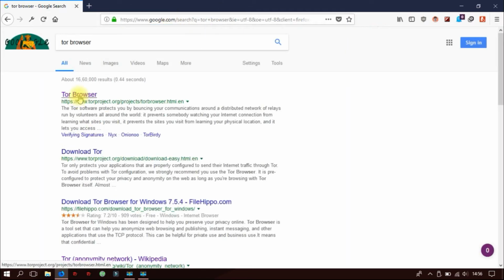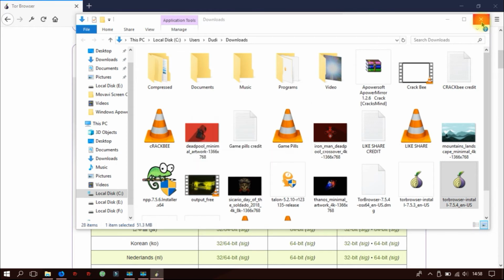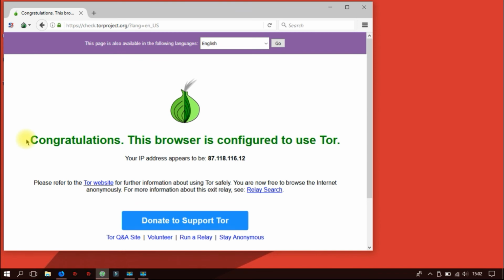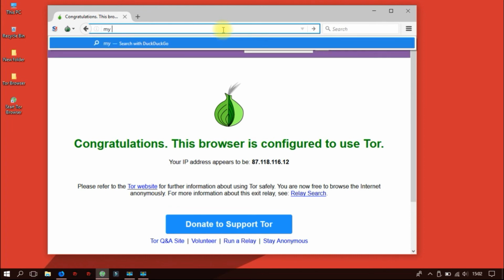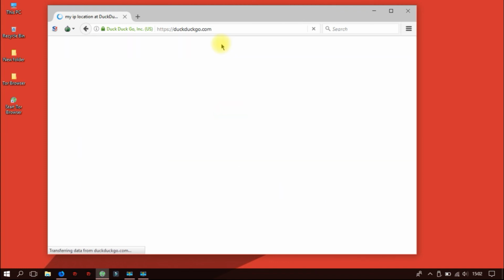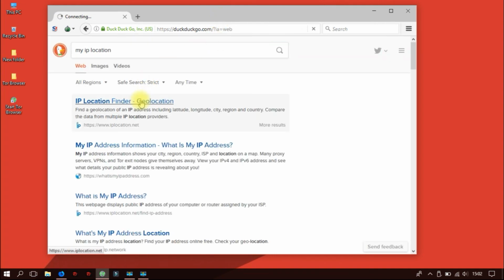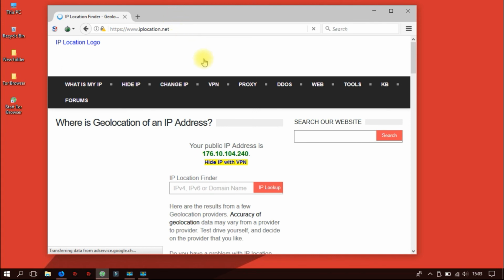Free vpn using TOR service (unlimited and 💯 free)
Video title:Free Vpn using tor service unlimited and 100% free | CRACK BEE

Description: “Today, I’m gonna show you how to use free and unlimited Vpn using tor service.

it's free of cost,u don't have to pay for it.It's officially free service.

Install it.
Open and connect that's it.

!! Important Note !!

* U can use tor vpn service only in 'TOR BROWSER'.
* U can't change vpn server.Tor maintain your IP randomly.

CREDITS:-
Intro
Made by    - Remedy
Music-     -  🎵 Music: Halsey, Dillon Francis - Bad At Love (Dillon Francis Remix Audio)